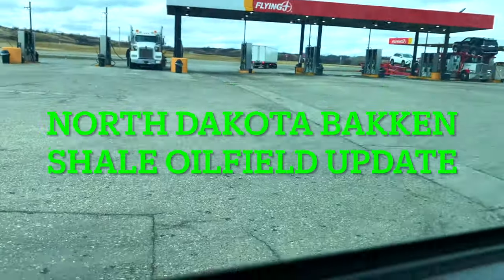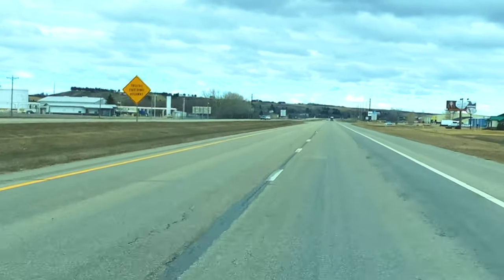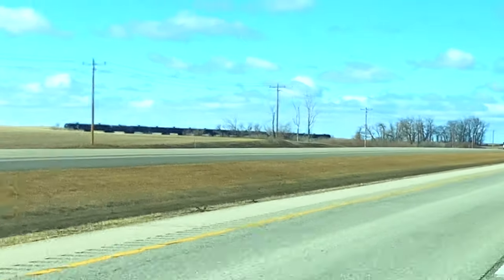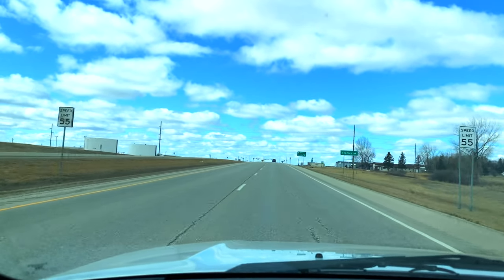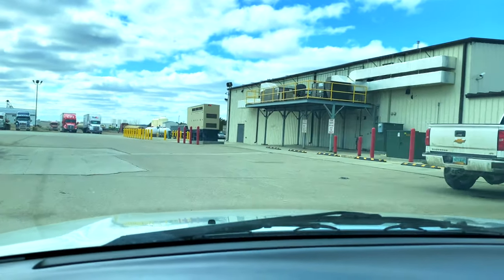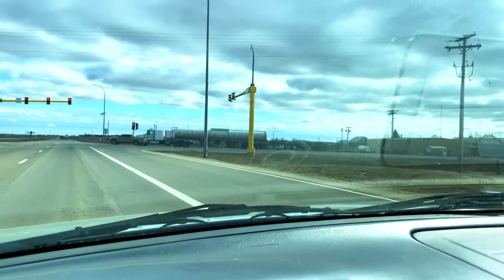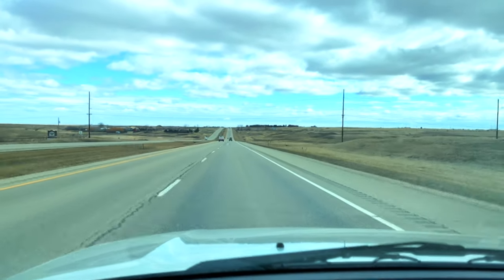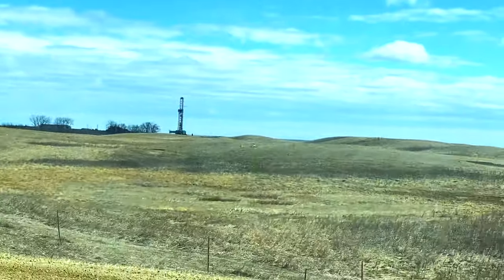North Dakota's Bakken Basin Oilfield Drilling Activity April 2022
The Williston Basin Petroleum Conference takes place in early May 2022. A lot will be on the table and Gov. Bergum and Congressman Armstron have both individually invited president Biden to visit the oilfields in ND and see how the State is contributing to the Nation's energy independence.